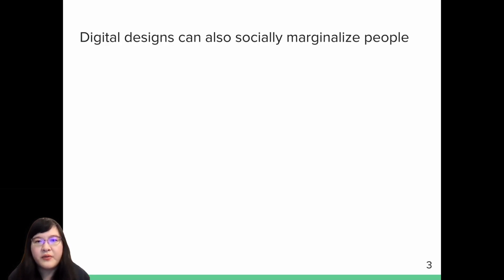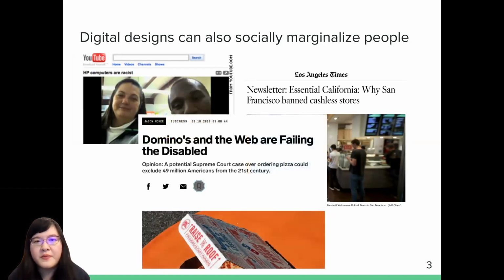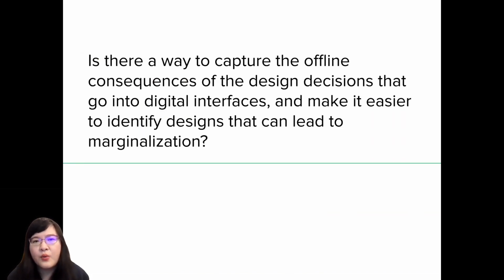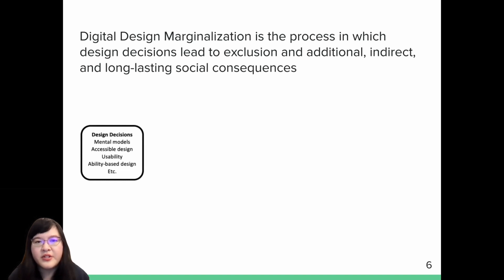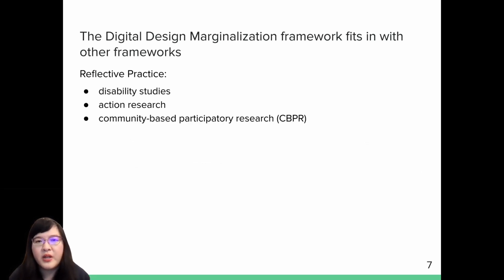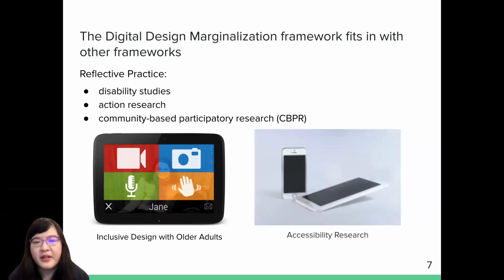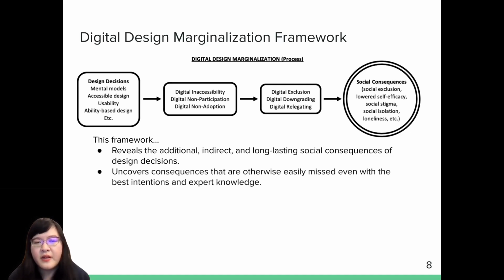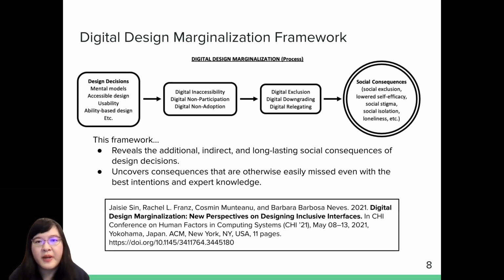Digital Design Marginalization: New Perspectives on Designing Inclusive Interfaces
Jaisie Sin, Rachel L. Franz, Cosmin Munteanu, Barbara Barbosa Neves

Session: Understanding Accessibility

Abstract
We conceptualize Digital Design Marginalization (DDM) as the process in which a digital interface design excludes certain users and contributes to marginalization in other areas of their lives. Due to non-inclusive designs, many underrepresented users face barriers in accessing essential services that are moving increasingly, sometimes exclusively, online – services such as personal finance, healthcare, social connectivity, and shopping. This can further perpetuate the “digital divide,” a technology-based form of social inequality that has offline consequences. We introduce the term Marginalizing Design to describe designs that contribute to DDM. In this paper, we focus on the impact of Marginalizing Design on older adults through examples from our research and discussions of services that may have marginalizing designs for older adults. Our aim is to provide a conceptual lens for designers, service providers, and policy makers through which they can use to purposely lessen or avoid digitally marginalizing groups of users.